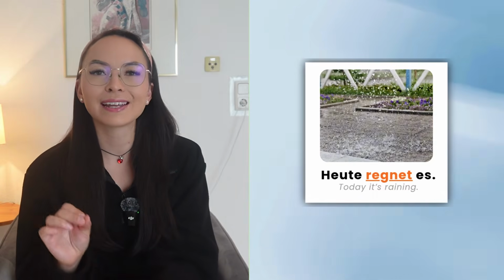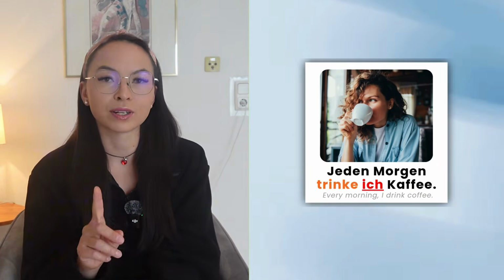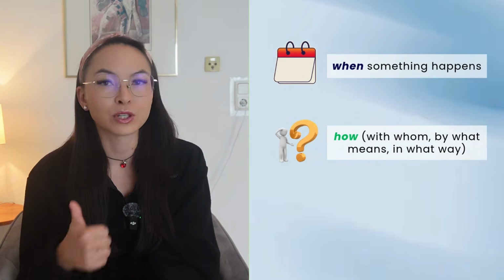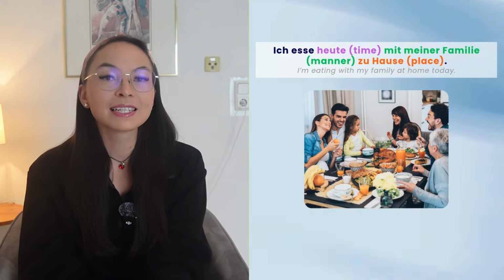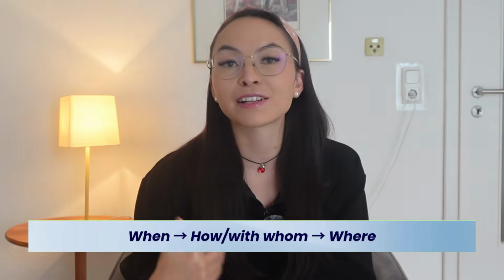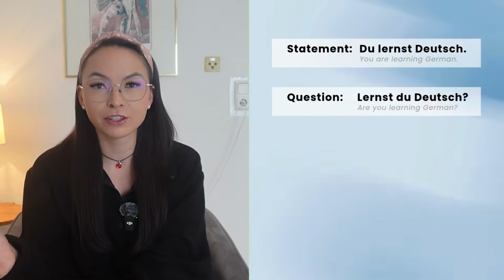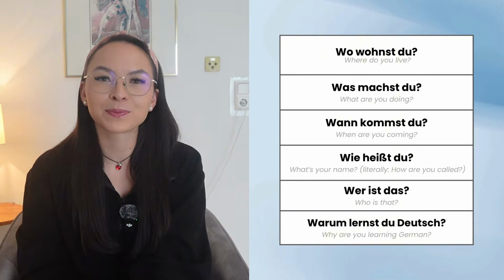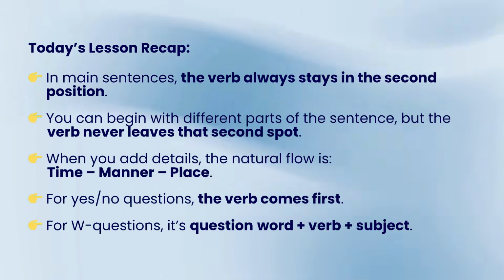German Word Order Made Simple! | Easy lesson for beginners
If you’re not sure where to begin when it comes to speaking German at work, this free beginner workshop is a great place to start

I also put together a free guide to help you with your first steps in German

Wondering if this approach actually helps? Hear how others started from scratch and became confident German speakers

In this video, I break down German word order in a simple, step-by-step way. From the golden rule of “verb in second position” to the natural Time-Manner-Place flow, plus tips for yes/no and W-questions, you’ll learn how to build clear, correct sentences in German you can actually use.

If you’re learning German and want practical, real-life tips to speak more confidently, this one’s for you. – Filmed by Salome Kolb, Native German teacher from Frankfurt and founder of Speak Fluent German.

0:00 Intro
1:19 Basic Rule: Verb in Second Position
3:17 Time–Manner–Place Word Order
6:22 Yes/No Questions
7:13 W-Questions